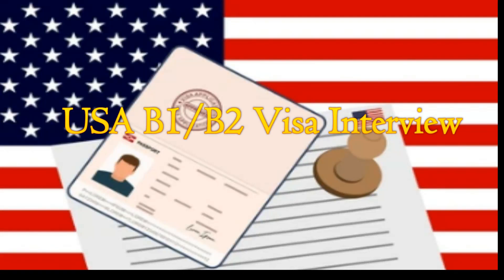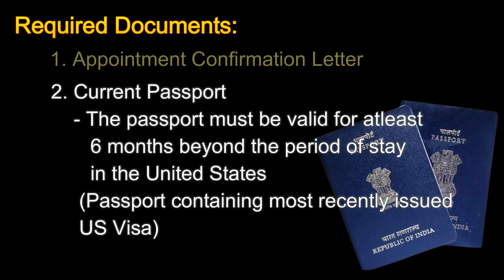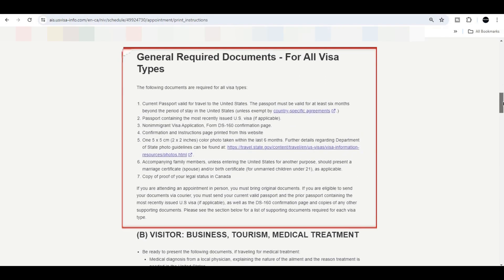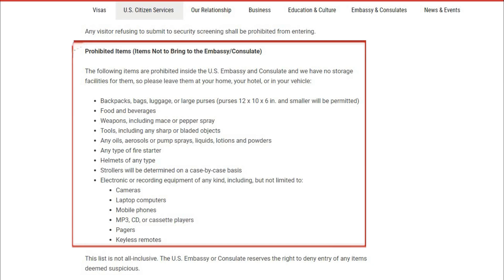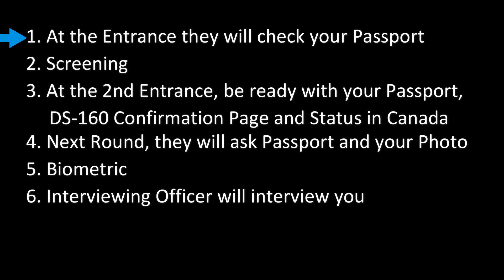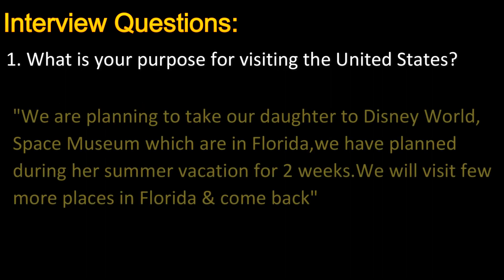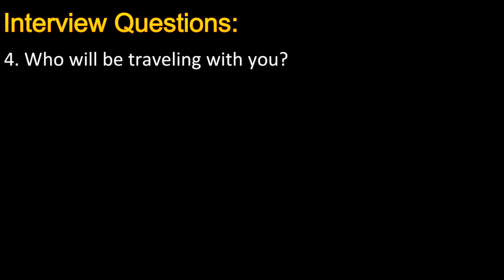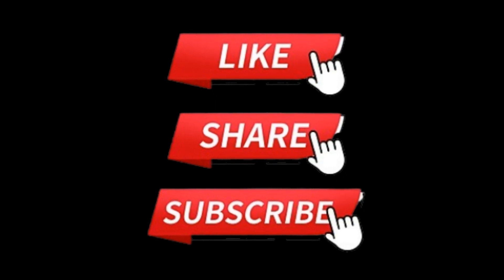My USA Visa Interview Experience 2024 | USA B1/B2 Interview Questions & Answers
If you're getting ready for your USA visitor visa interview, watch this video to learn about the B1/B2 interview questions & answers and the complete process. Hear about my own experience to prepare for yours!